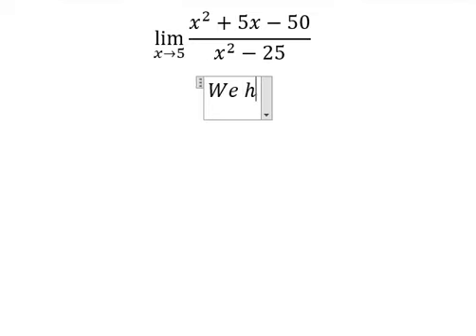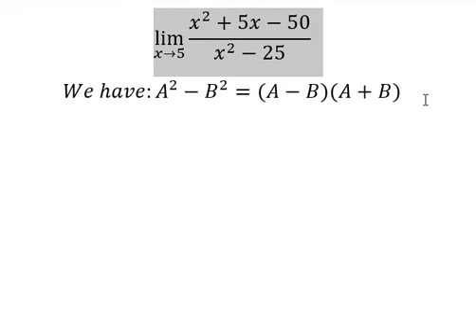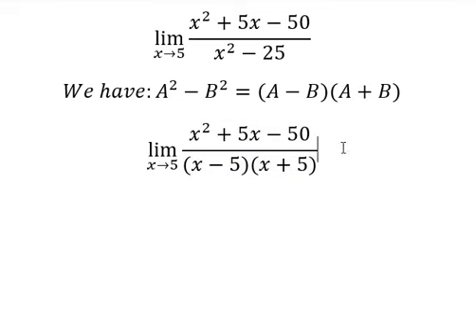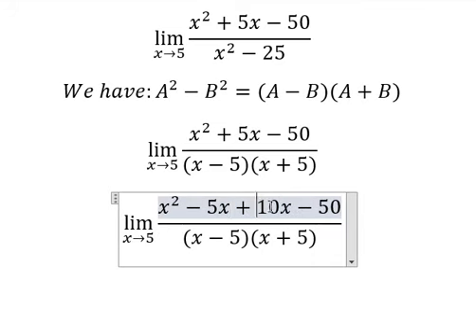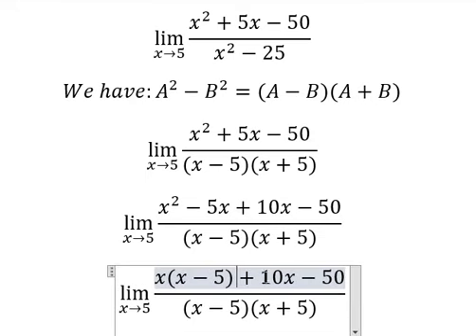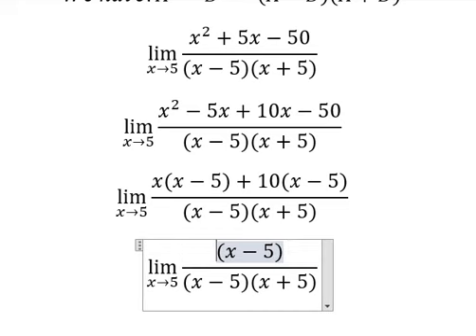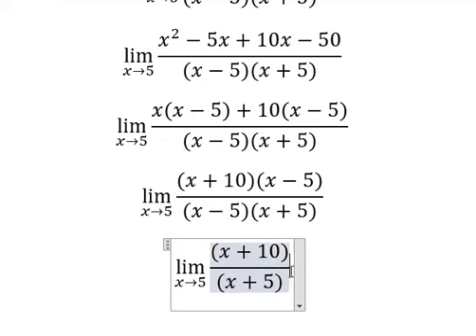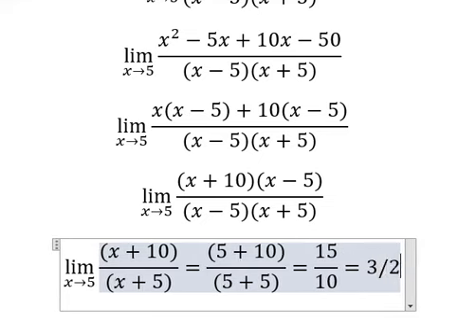Calculus Help: Find the limits - lim (x→5)⁡ (x^2+5x-50)/(x^2-25) - Techniques - SOLVED!!